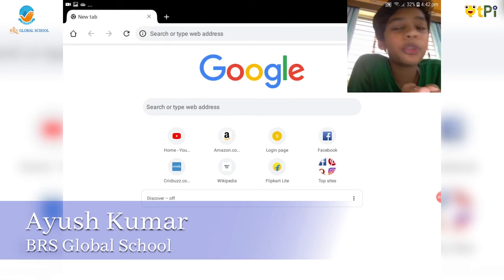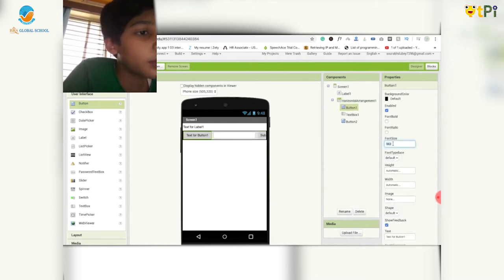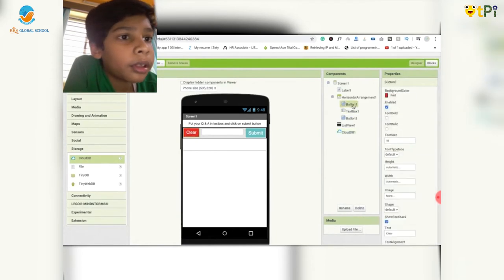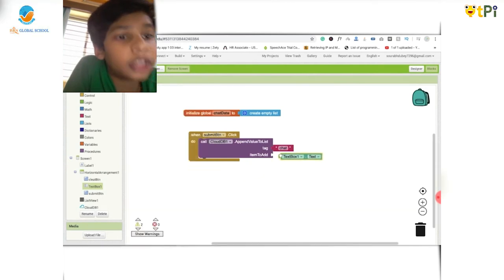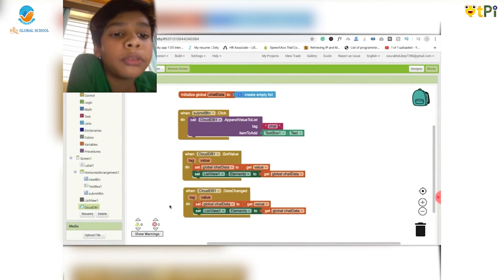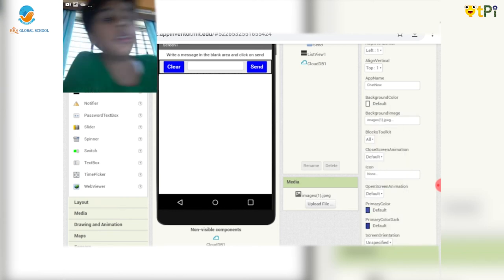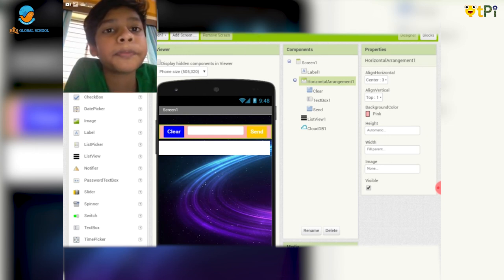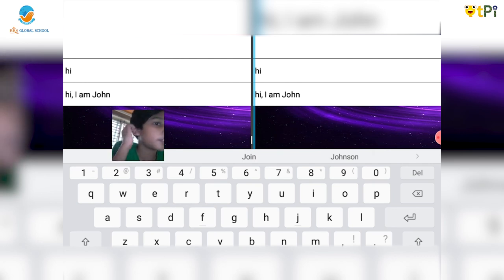Chat Me project using App Inventor 2 by Ayush kumar I Code & Build Apps with QtPi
App Inventor 2, Chat me Project by Ayush kumar from BRS Global School, Bengaluru. Learn coding, app development, animation, robotics and AI with QtLearn powered by QtPi robotics.

Regards,
QtLearn (QtPi Robotics)